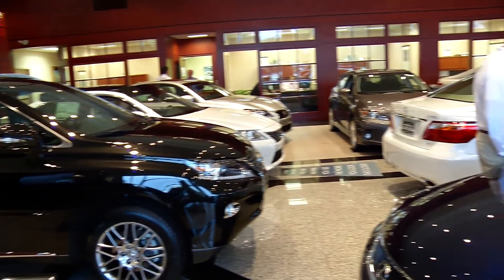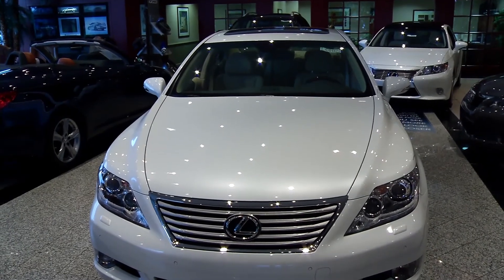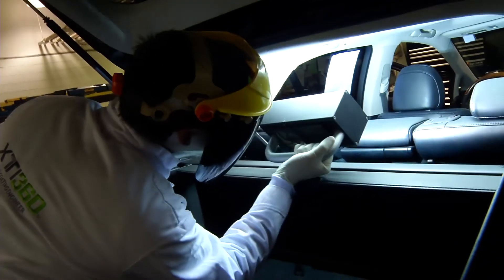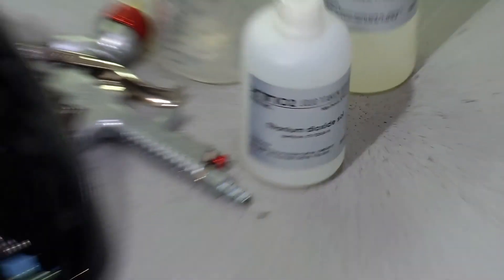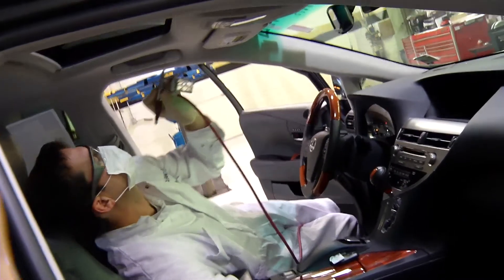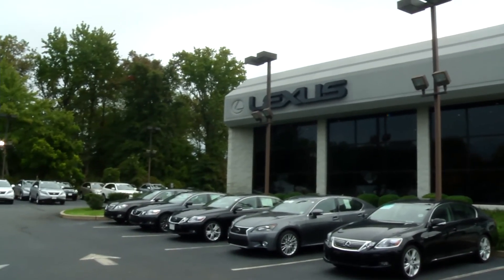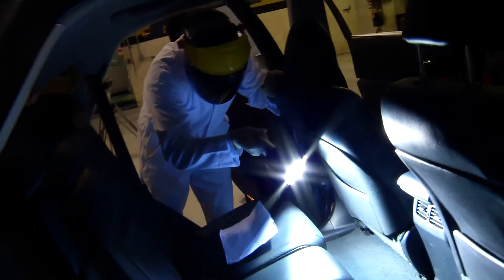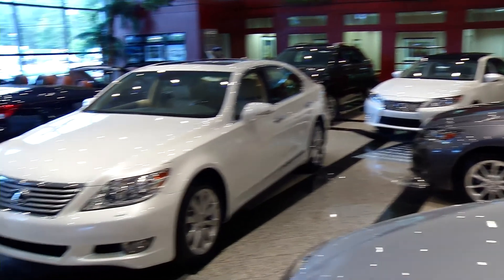XTI360 - Clean Coating Lawrence Lexus Commercial